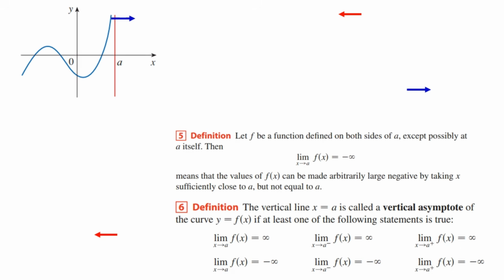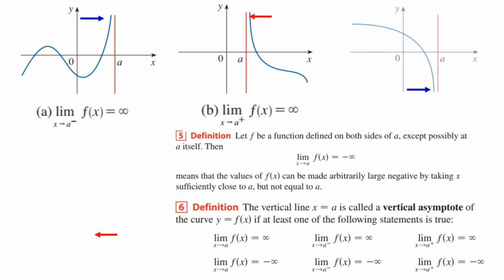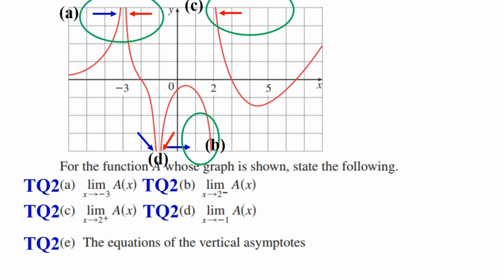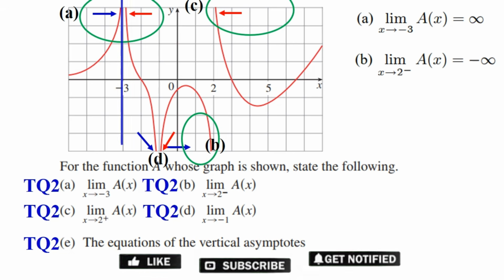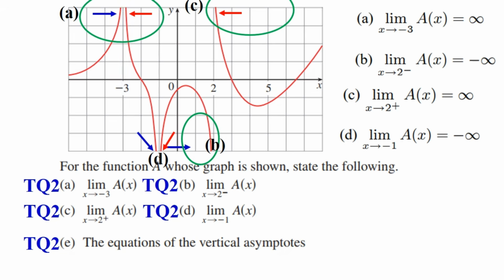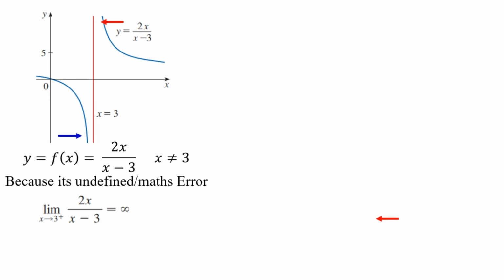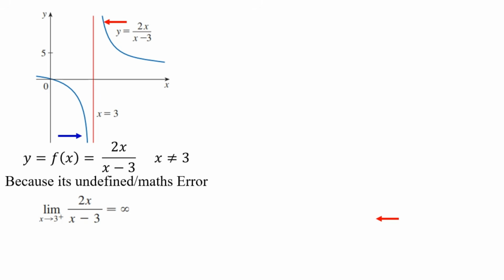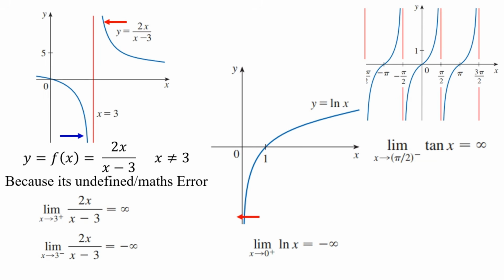Insight into vertical asymptotes